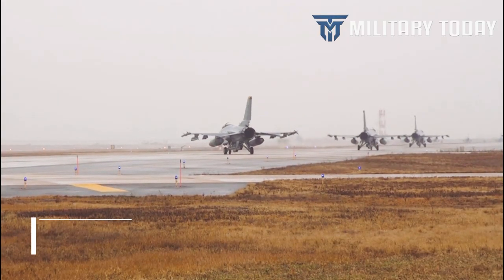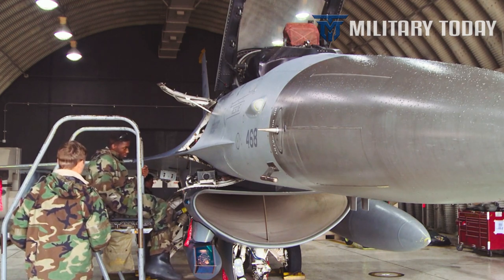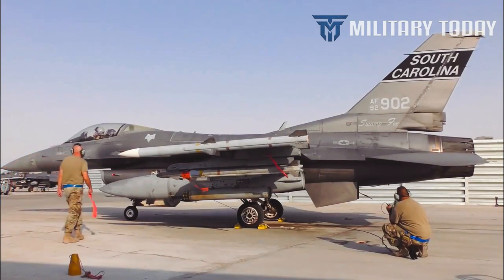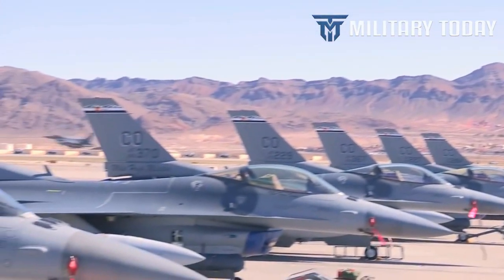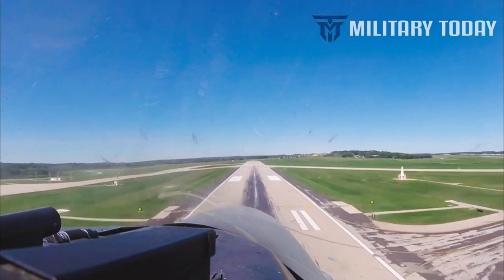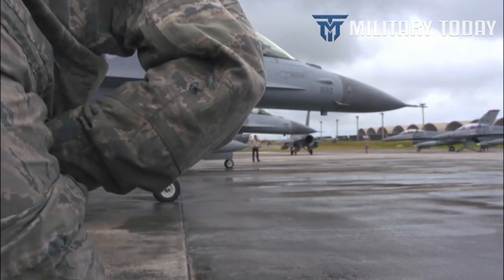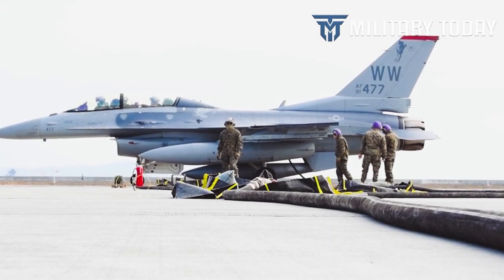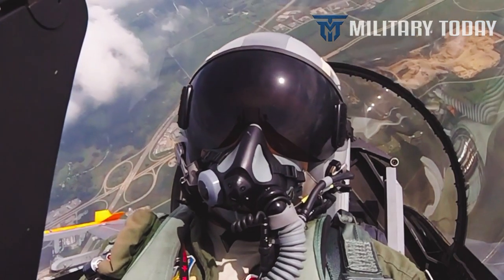US Air Force's New F 16 Block 70 Heads For Jordan, Is There a Big Problem?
In June, the Hashemite Kingdom of Jordan officially signed a Letter of Offer and Acceptance (LOA) for the sale of eight new production America F-16 Block 70 fighter jets. The signing of the LOA comes nearly four months after the Biden administration cleared the way for this arms package, which also includes various weapons and systems to arm the airframes.

The initial value of the deal was $4.21 billion for a total of 16 aircraft, 12 single-seat F-16Cs, and 4 two-seat F-16Ds. However, Jordan ultimately purchased eight fighters for a total of $2.1 billion. The U.S. State Department said the sale would positively impact the Jordanian Air Force’s ability to work effectively alongside the U.S. and other coalition forces. Since Jordan’s Air Force primarily uses the F-16A as its combat aircraft, the new Block 70 additions will modernize its force.